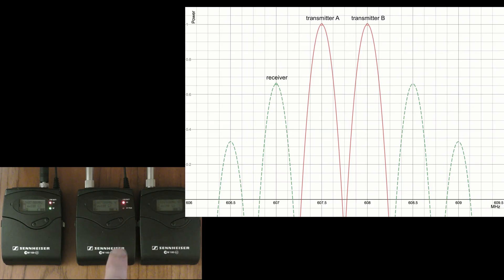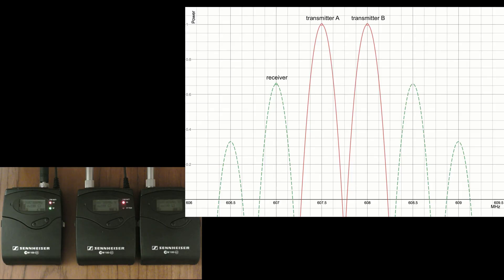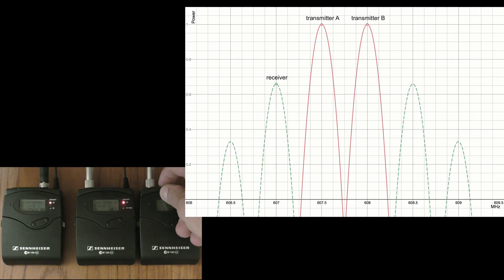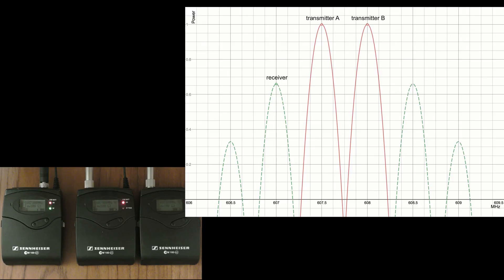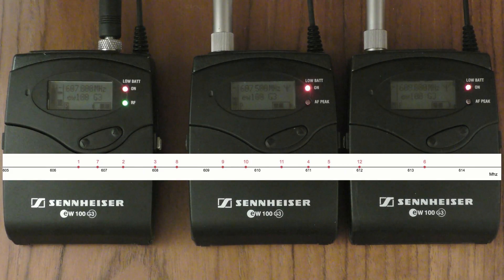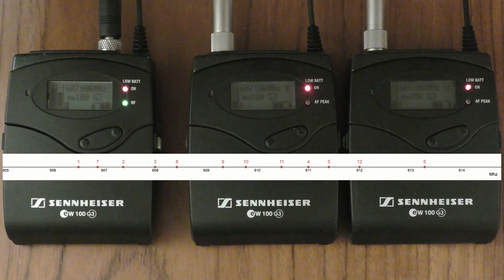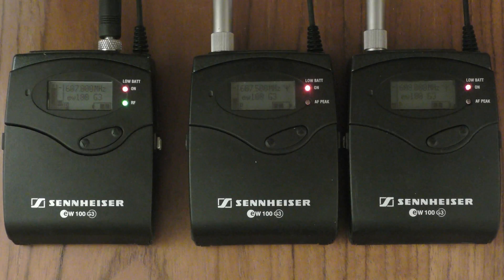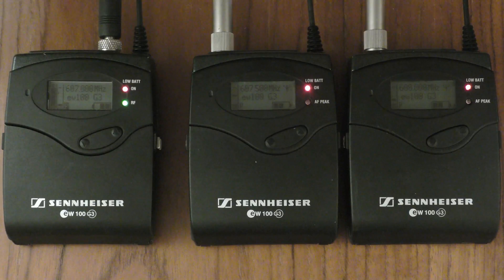RF Intermodulation Sennheiser G3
What is intermodulation?

See this practical example of a 'false' channel being broadcast, and what to look out for when it does happen.